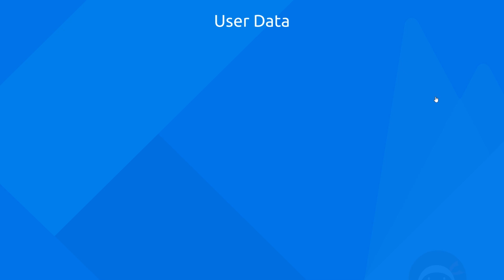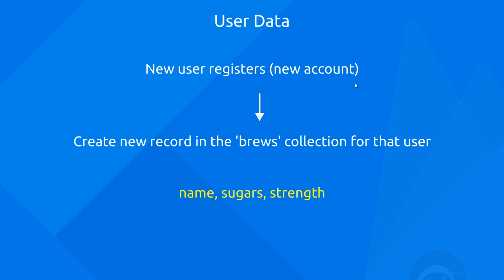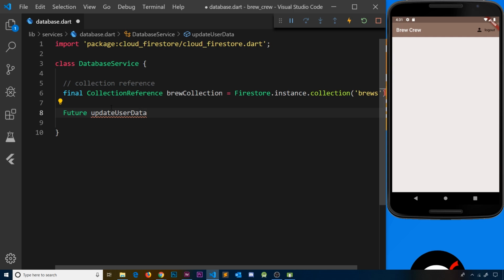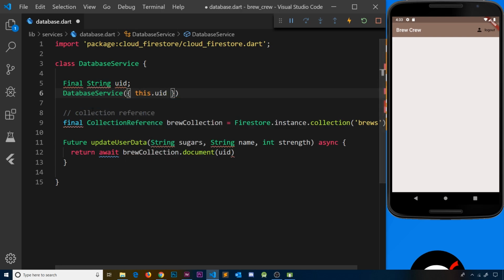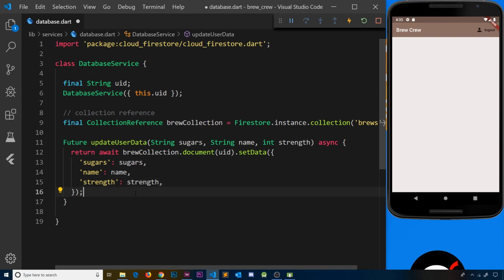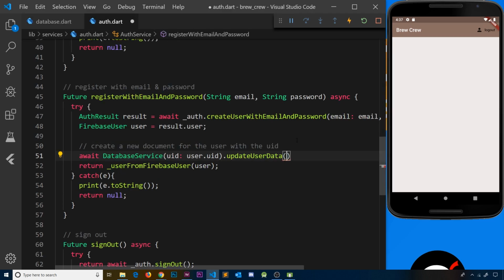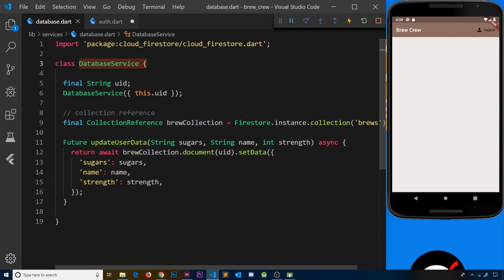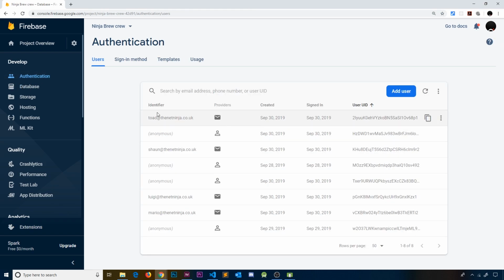Flutter & Firebase App Tutorial #17 - Firestore User Records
Hey gang, in this Flutter & Firebase tutorial we'll see how we can create a custom user record in our Firestore database for each new user. That record will store the brew preferences of that user.